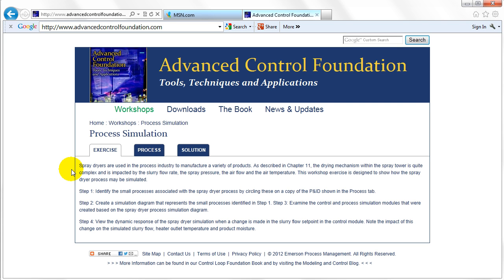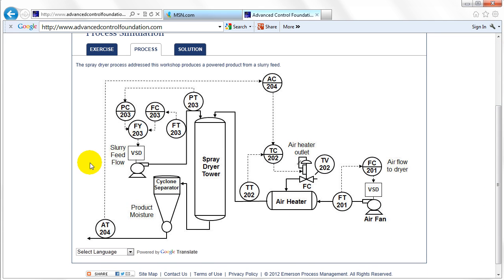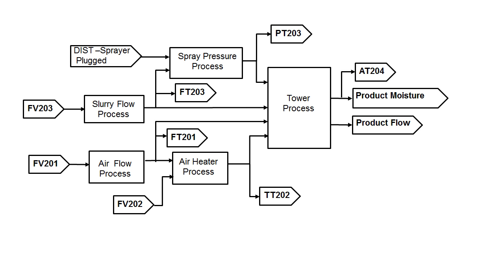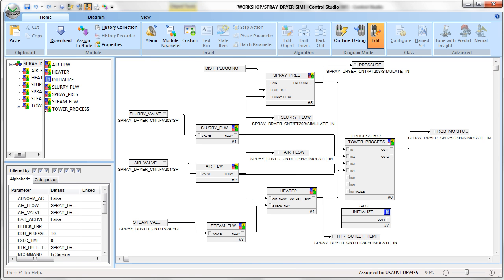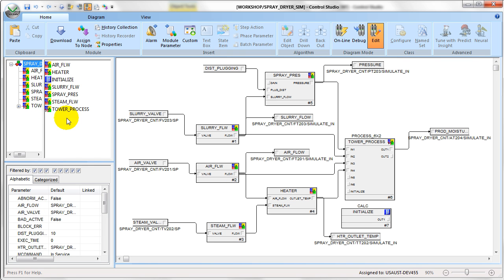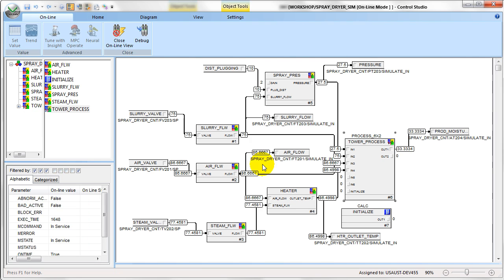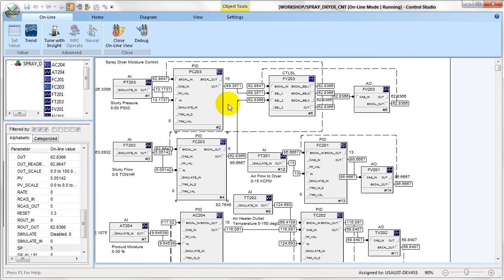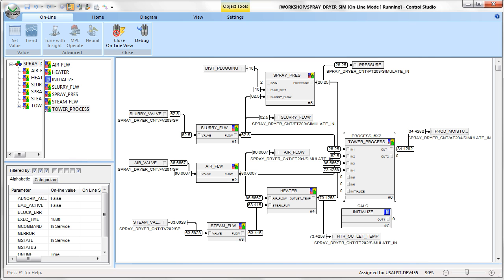Process Simulation Workshop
This video shows the solution to the process simulation workshop contained in the book Advanced Control Foundation. Anyone can access the book's web site to view the workshop exercise and process description.